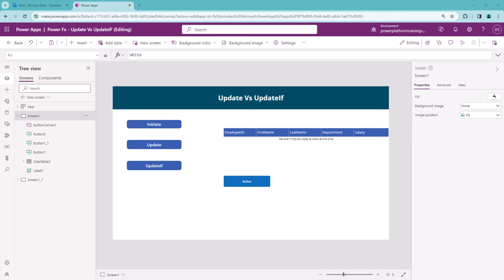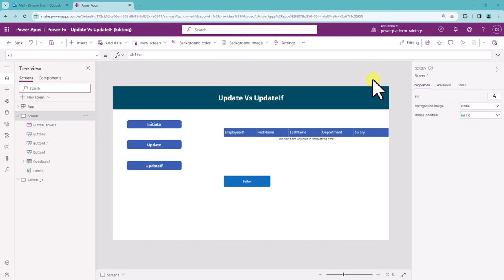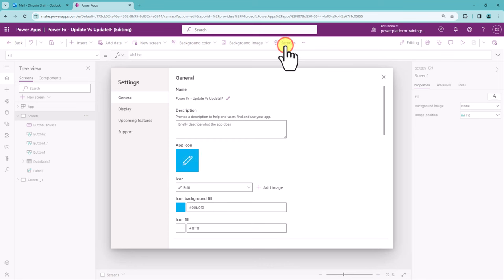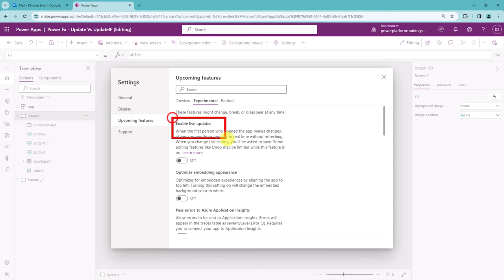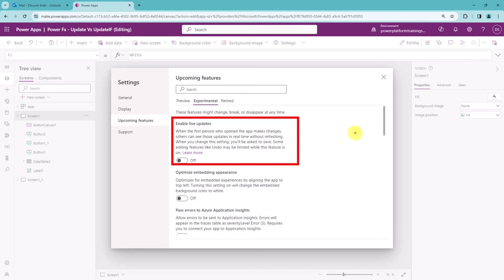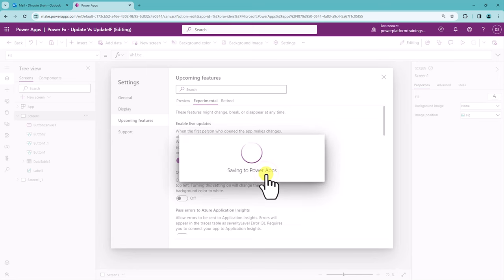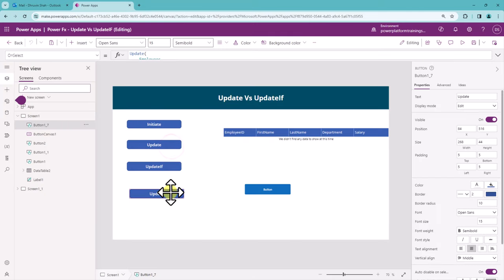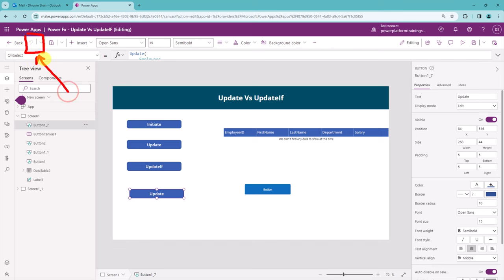Enable Live Updates in Canvas App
During this Short video, we will talk about the latest Power Apps feature of Canvas Application. Now, you can get the Live Updates from the other Users without refreshing your app. When we enbale this feature we need to compromise with the Undo Redo feature.